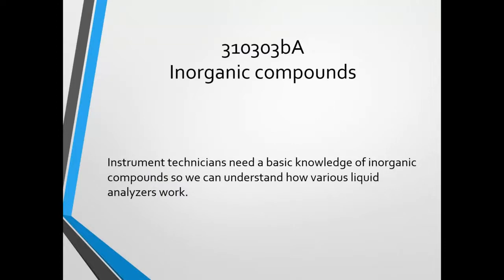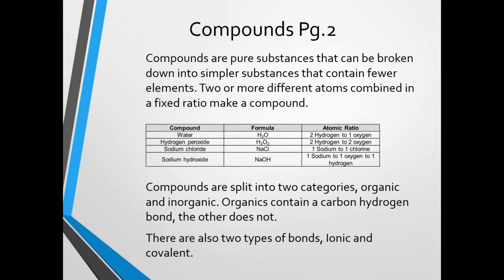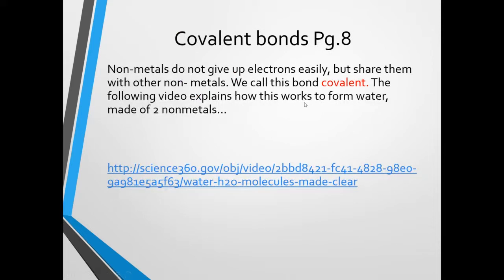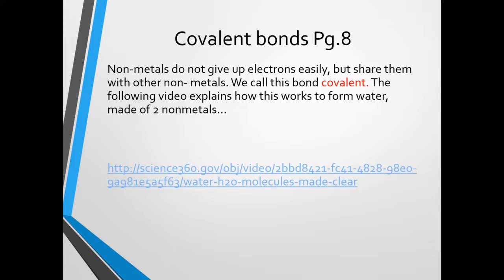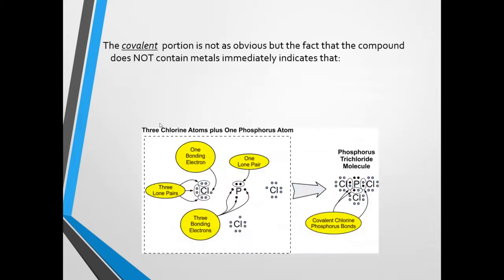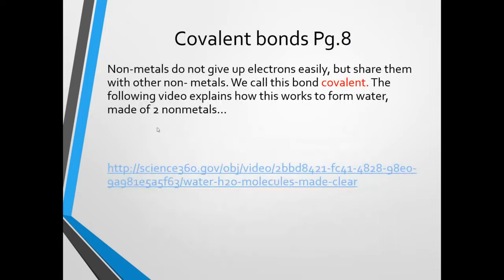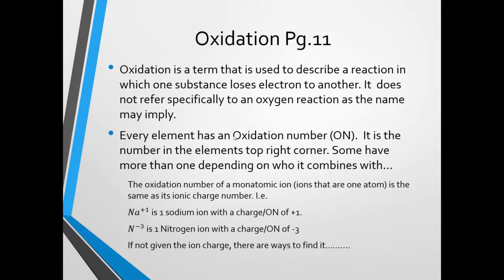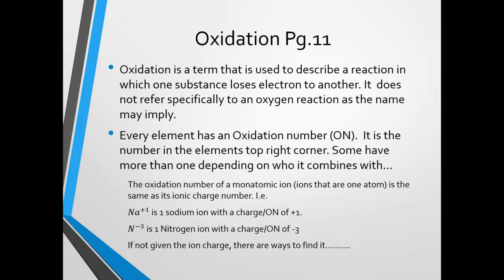310303bA Inorganic Part A